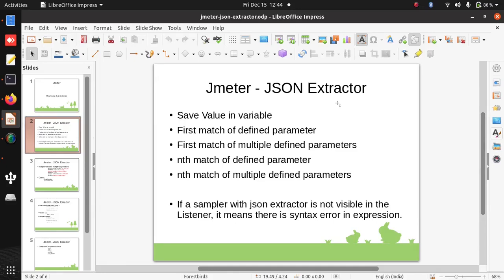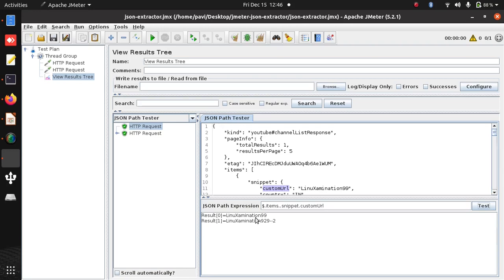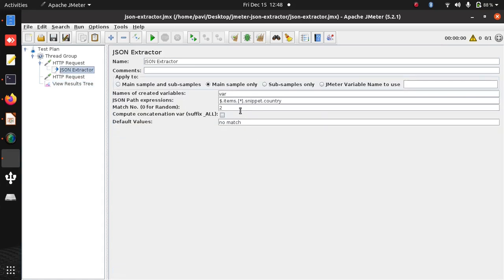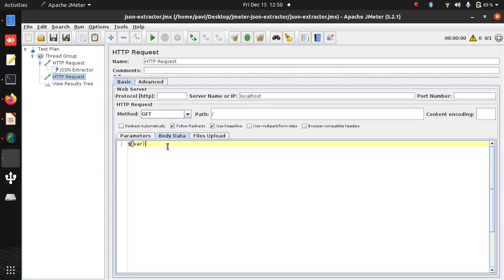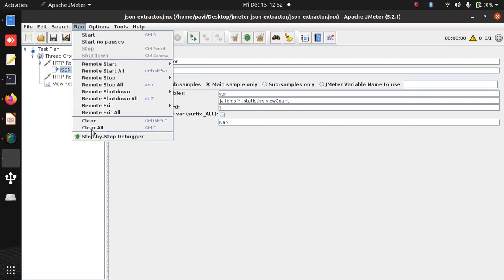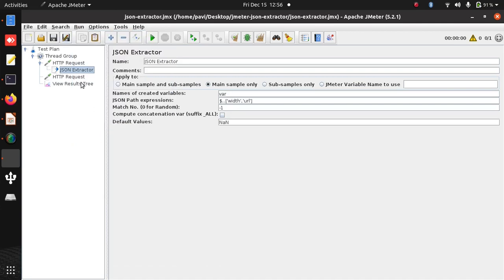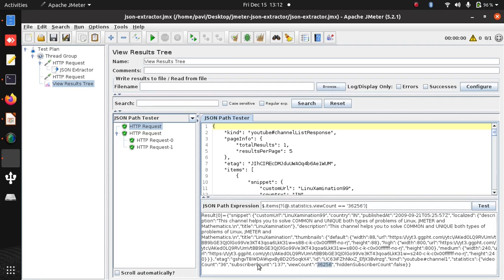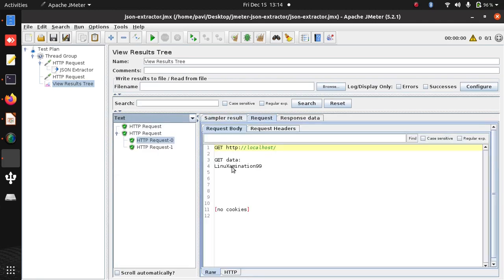JMeter JSON Extractor Examples | Regular Expression with JSON Path Tester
JMeter JSON Extractor Examples
jmeter json regular expression
Regular Expression with JSON Path Tester
JSON Extractor Post Processor
JMeter Regular Expression Extractor
Jmeter Simple Examples
JMeter filter json response
JMeter case study JSON Extractor
JMeter JSON path tester
JMeter save response in variable